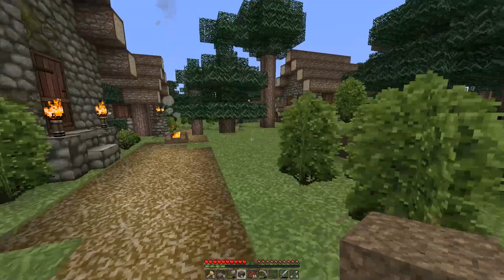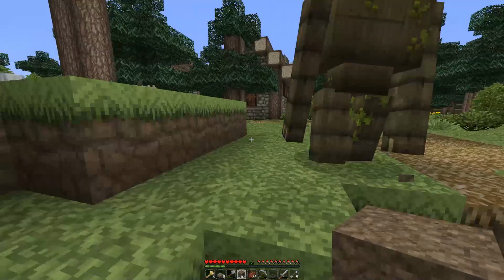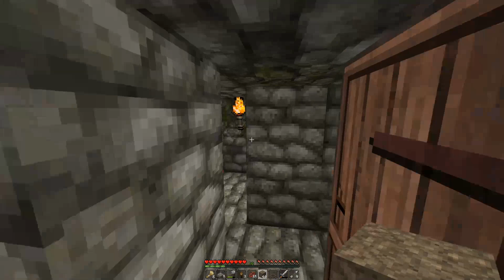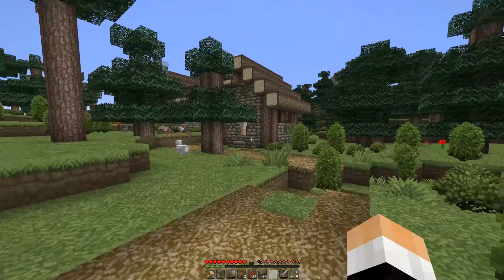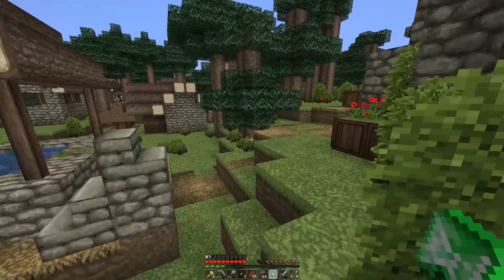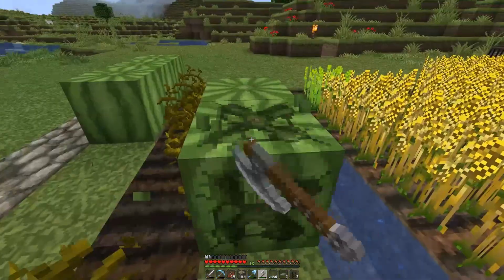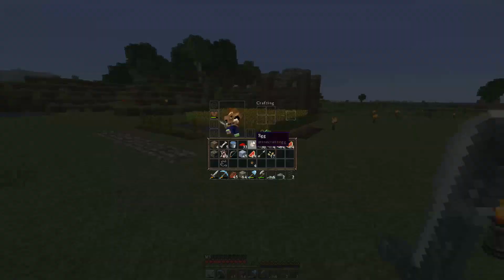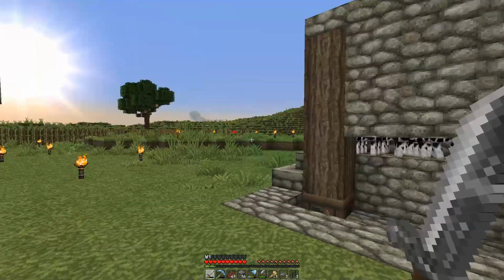Minecraft 1.14.4 Survival Let's Play | Ep.3 | Laying The Foundation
I work really hard to make them so i hope you enjoy them!
Server's Ip-
Music Rights!